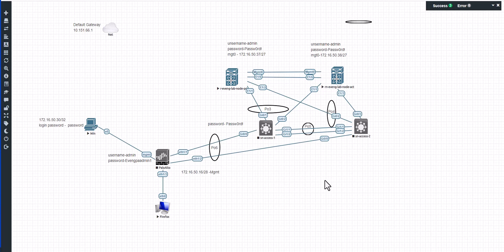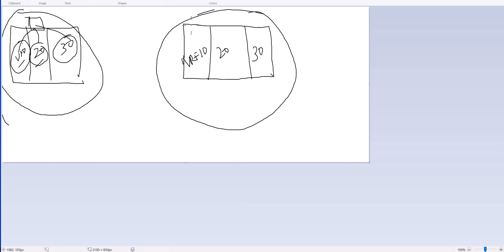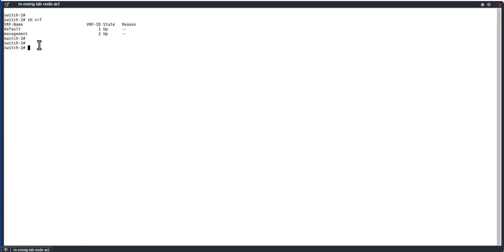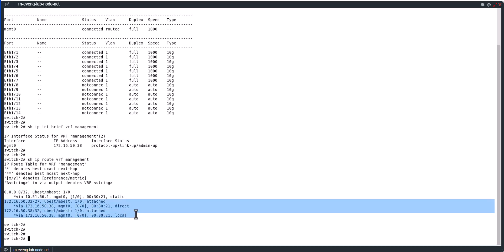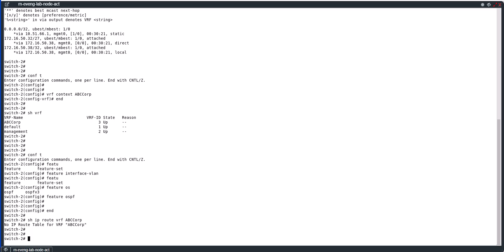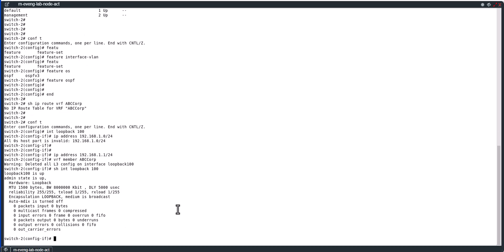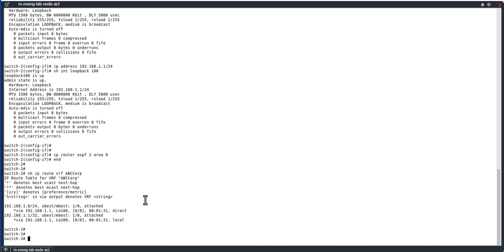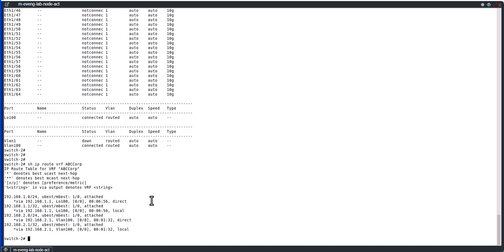Cisco VRF (Virtual Routing and Forwarding) - What is VRF and How to Configure it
In this video we will look at a lab demo on how to configure VRF